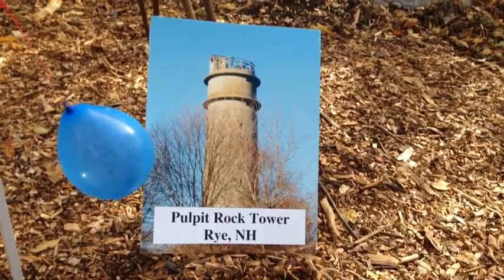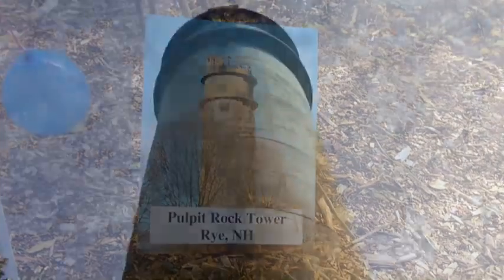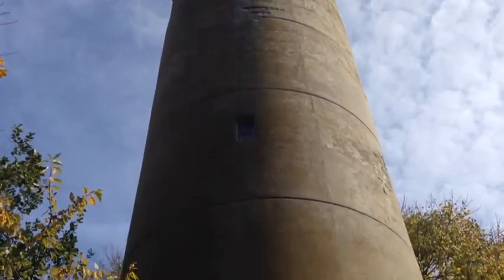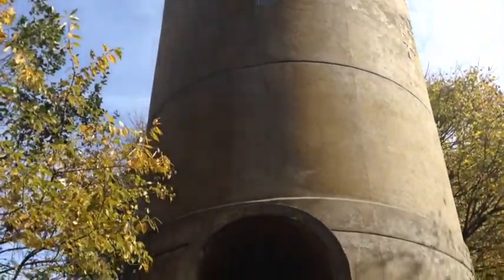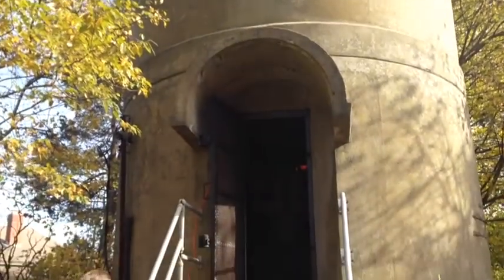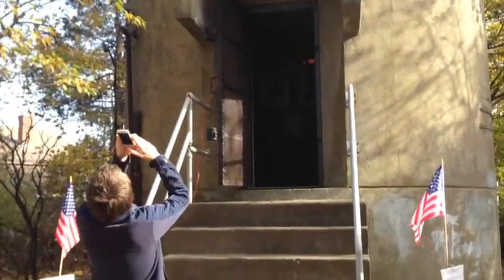Pulpit Rock Tower Rye, NH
Ray Panek of the Friends of Pulpit Rock Tower talks about the history of the observation tower built during WWII to protect the N.H. seacoast.